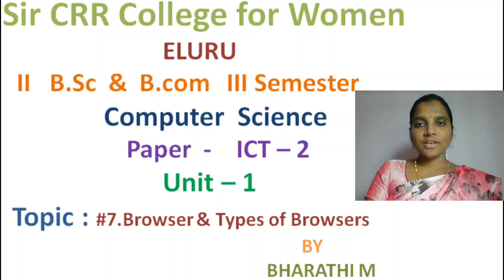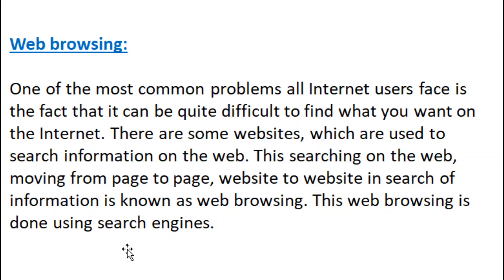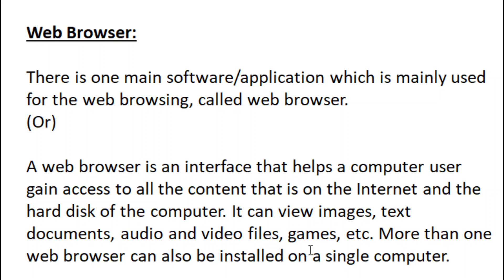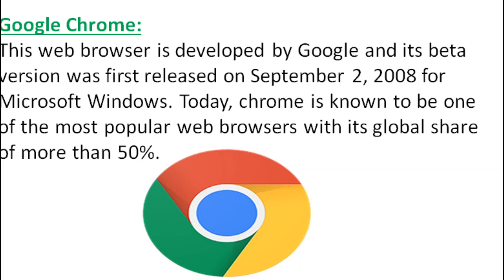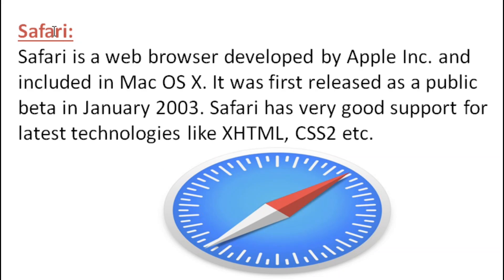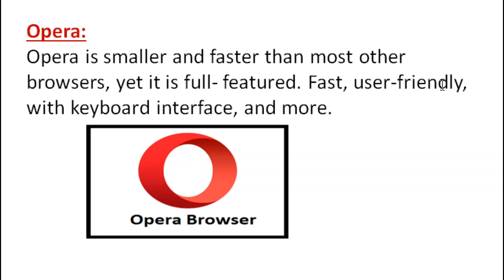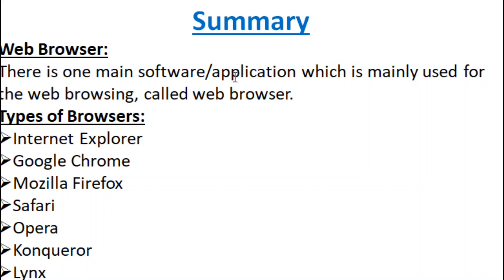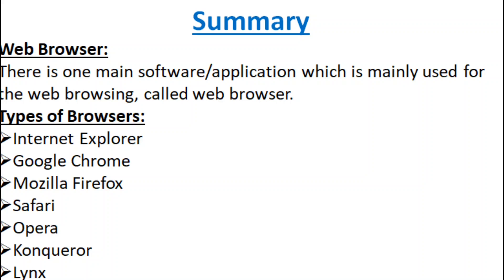8. II BSc & BCom 3rd Sem - Computers - ICT 2 - Browser & Types of Browsers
II BSc & BCom 3rd Semester   -  Computers
Paper : ICT 2
Topic : Browser & Types of Browsers